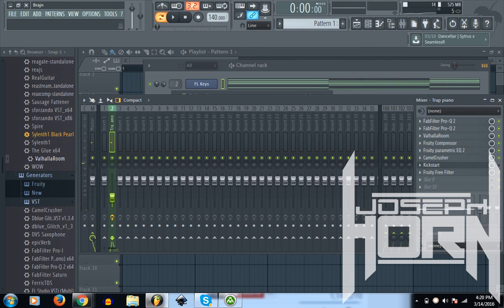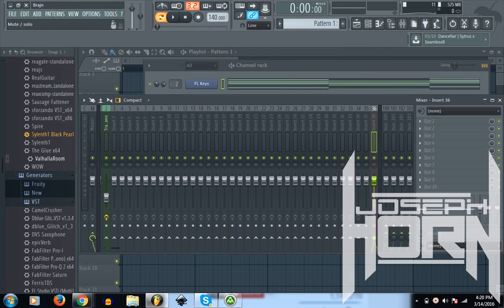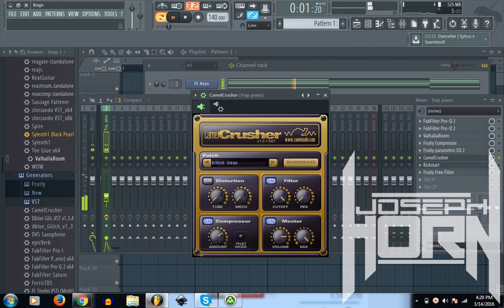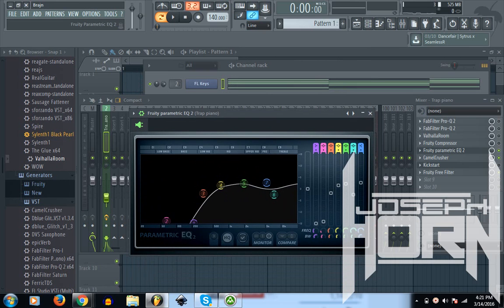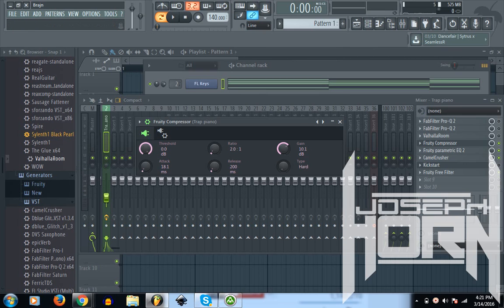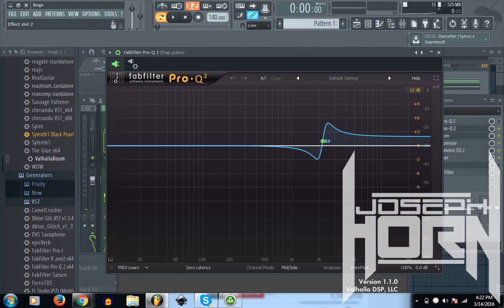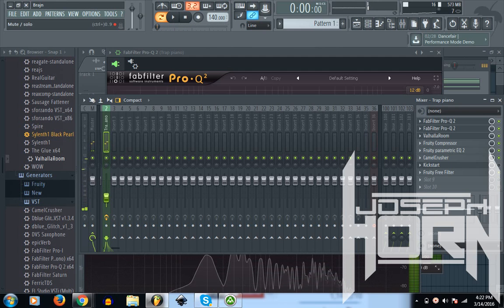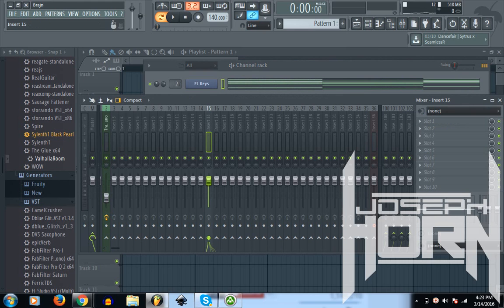How To Make Any Piano VST Better! (FL Studio Tutorial)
Hey guys! Today I'm gonna show you how to make any piano VST'  better and how to eq piano. This will be another FL Studio Tutorial.  I hope you guys enjoy!  - Joseph Horn